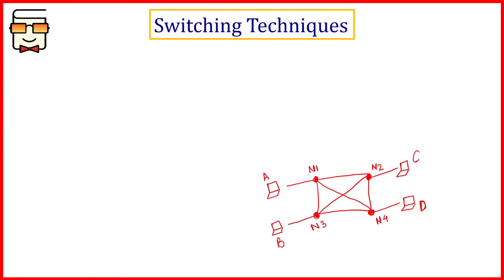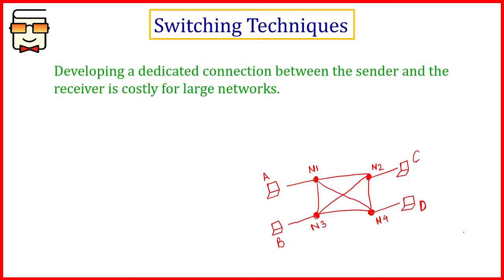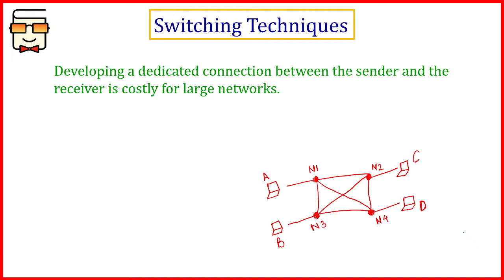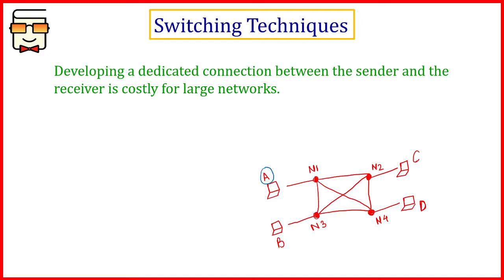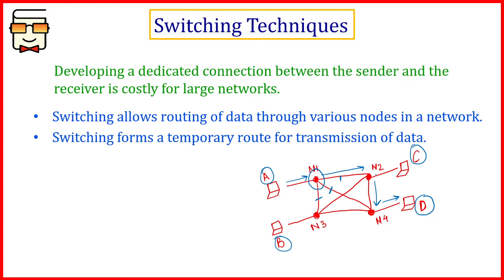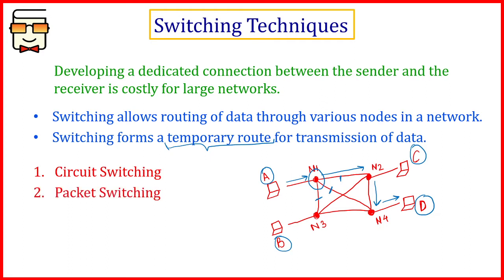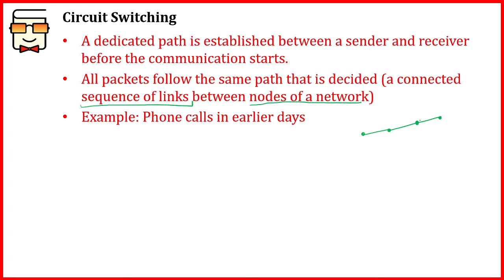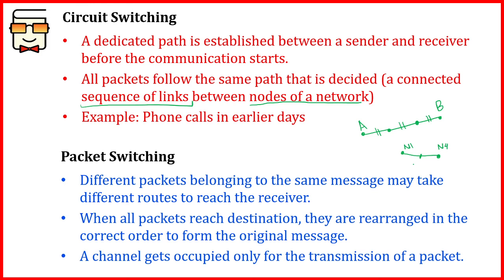Switching Techniques: Circuit Switching | Packet Switching | NCERT Class 12 Computer Science | CBSE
Chapter 11: Data Communication (Network Communication)
CBSE Class 12 Computer Science Board Exam

This video explains the following:
1. Types of Switching
2. Circuit Switching
3. Packet Switching